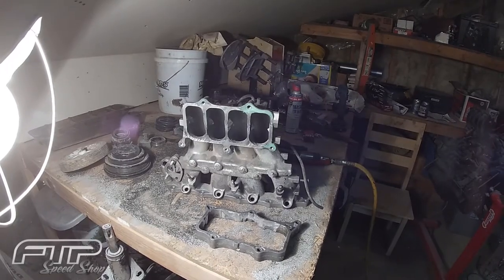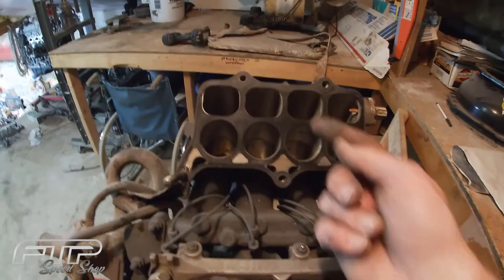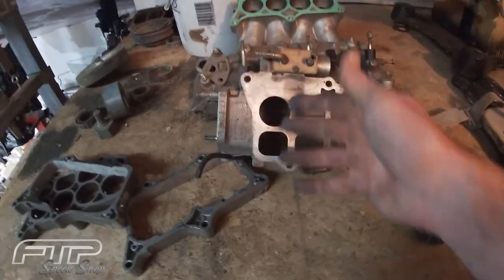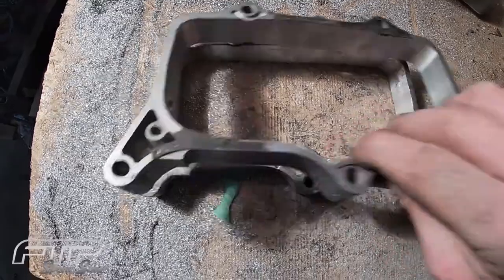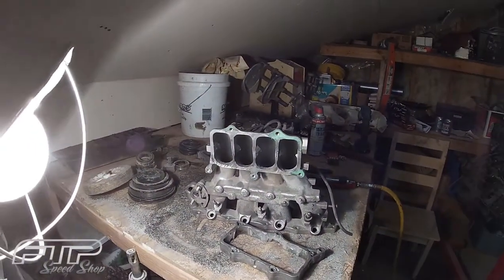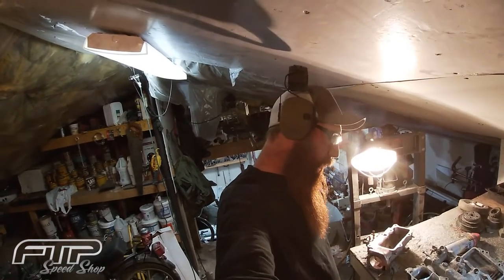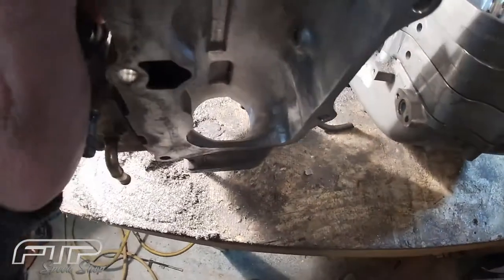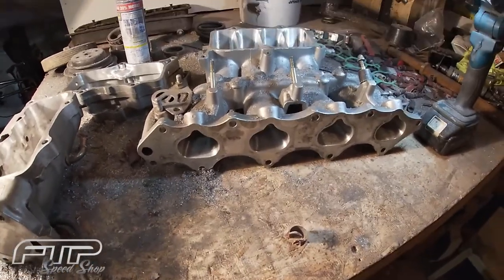H23 Vtec Stage 3 Intake Porting Part 1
On this episode of FTP Speed Shop we hack up Project Preludes H23a, H22 intake manifold and do a stage 3 port job.  This took about 10-13 hours to get to this stage of the port job, I need to order a throttle body and have the butterfly spacers welded up before I can finish it completely.  But it is looking good, let’s hope we pick up a few ponies!!

Tools:
Carbide die grinder bit set
Die Grinder
WD 40